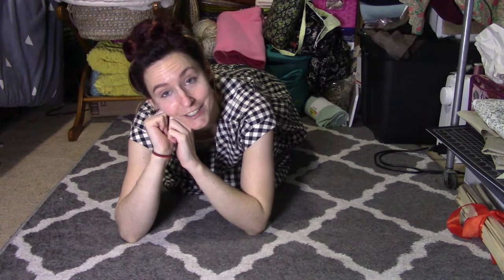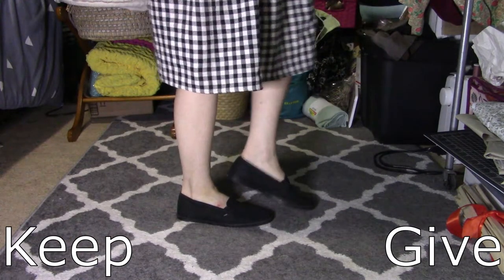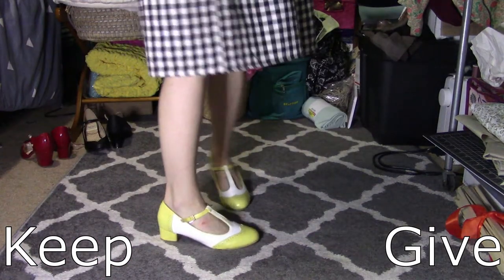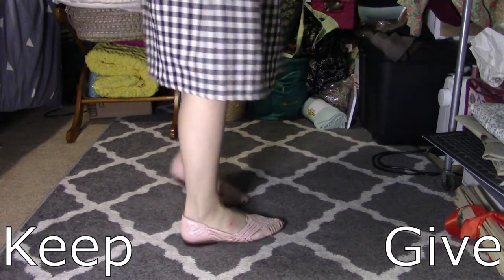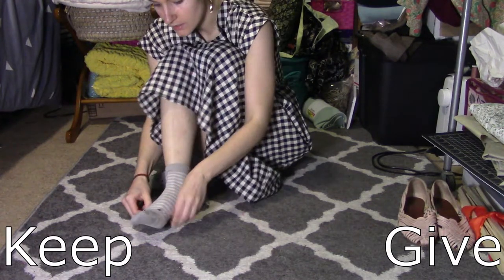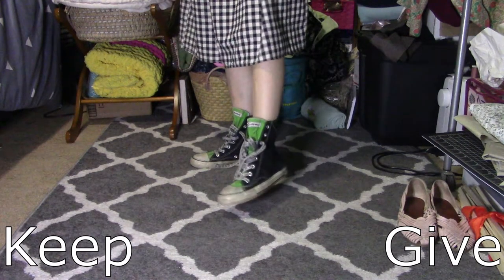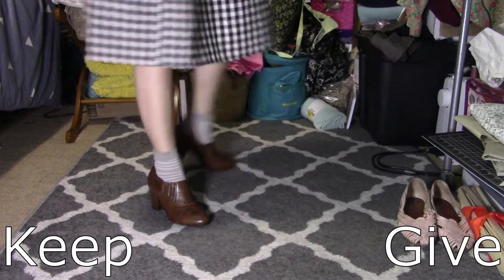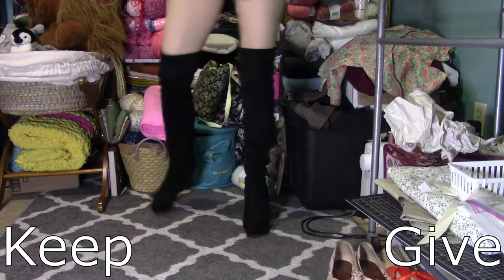Trying On All My Shoes And Decluttering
Welcome to a massive shoe try-on and declutter. I have been accumulating shoes for years, for various purposes and personal styles and now that I have found a life and style that is more streamlined, I feel like it is time to do a closet purge. These shoes range from working in retail and restaurants, temping office jobs, and now settling into a consistent vintage-inspired style. let's see what shoes spark join and konmari my closet.